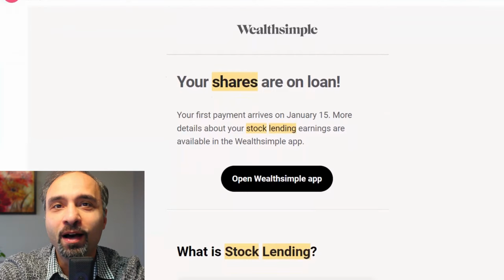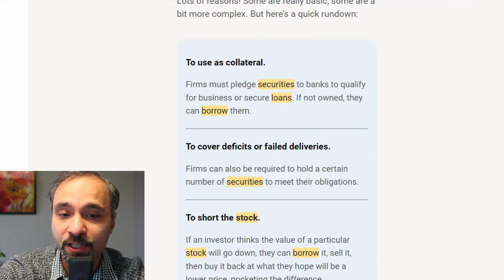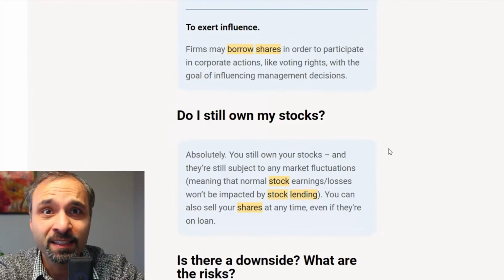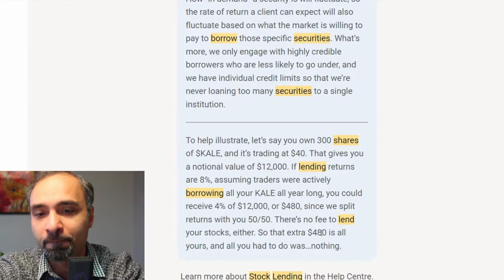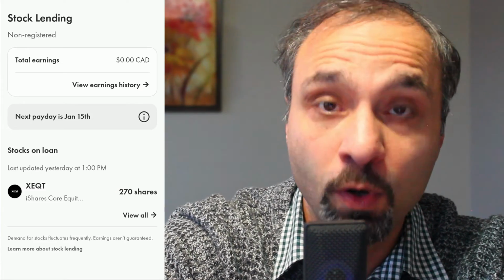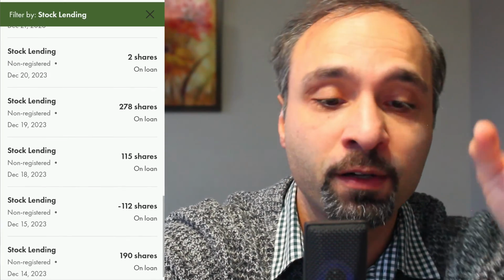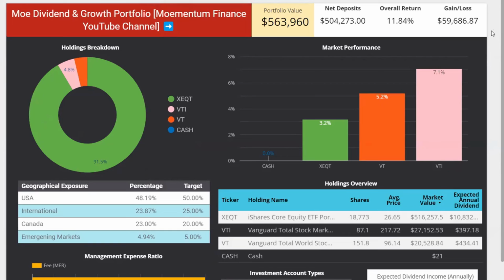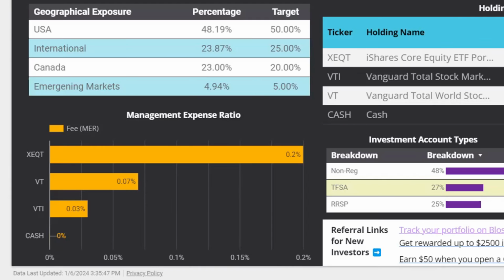Stock Lending through Wealthsimple: Additional Passive Income a Portfolio 💰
Here's my experience with Wealthsimple Stock Lending with our $556,000 Stock Portfolio! I find it an interesting way to earn passive income, on top of the dividend income and stock appreciation one gets from owning high quality stocks/ETFs. How has your experience been with stock lending? What has been your best performing stock /ETF when it comes to stock lending?

🌺Download Blossom App for Free to track your portfolio, connect with over 60,000 Canadian and US Investors, and to see my portfolio & trades!

📌 Check the entire portfolio (for my wife and I) on Google Data Studio Dashboard

5 Best Dow Jones ETFs with High Returns 📈 Passive Stock Market Investing via Exchange Traded Funds
5 Best Canadian Index Funds to Invest in 2023 🍁 | Passive Income through Low Cost High Yield ETFs

📌Video Chapters
0:00 Intro
1:14 What is Stock Lending
3:40 What are risks
4:50 How much you can make in passive income
6:05 My Experience
10:48 Join Blossom
11:30 Our $556K Portfolio
12:46 Closing